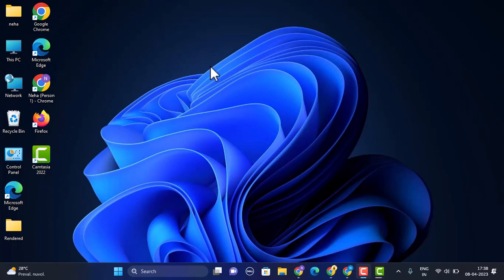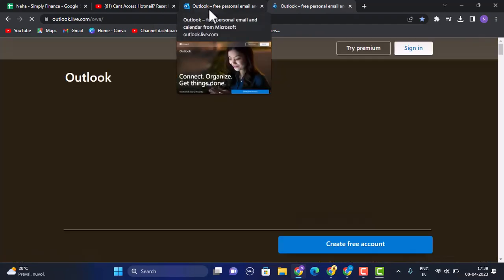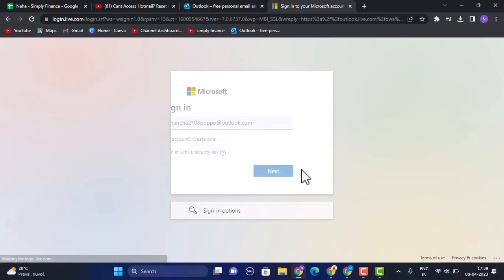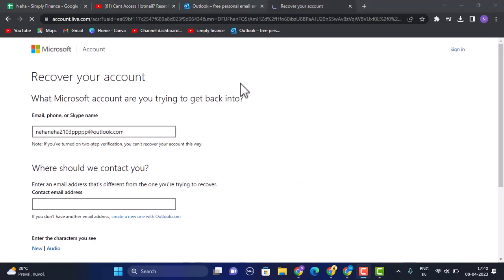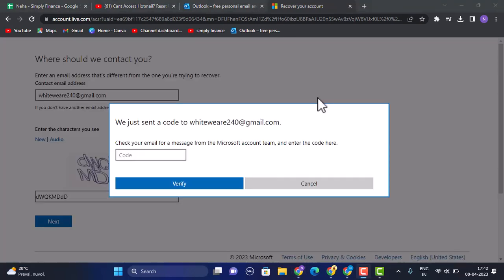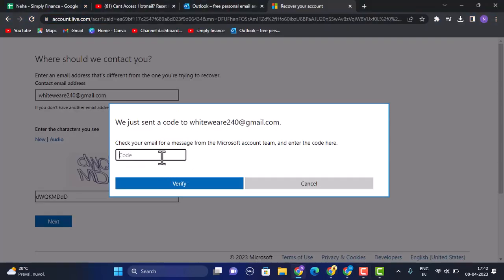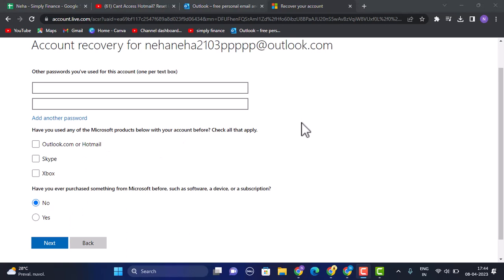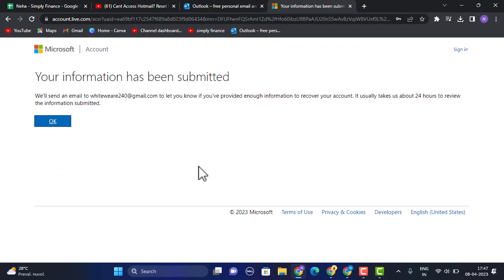Cant Access Hotmail - Reset Forgotten Hotmail.com Password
In this video I'll walk you through the steps on how you can recover hotmail account.

Chapters / Timestamps
0:00 Intro
0:08 recover account
2:09 Outro